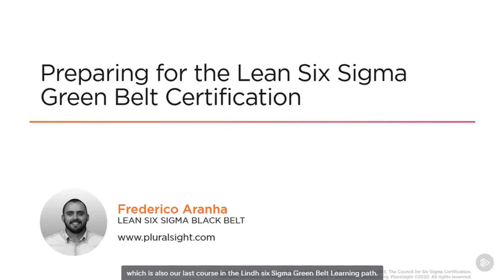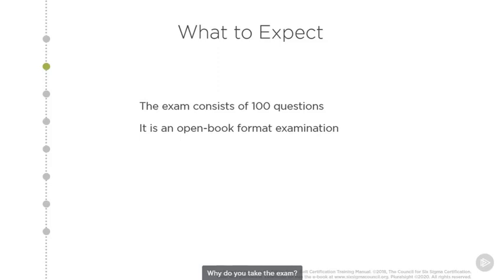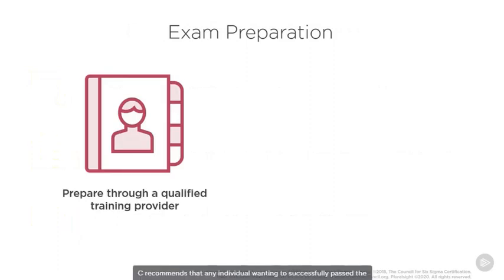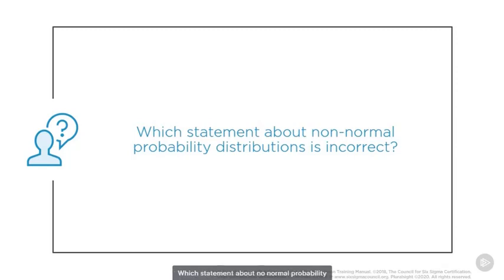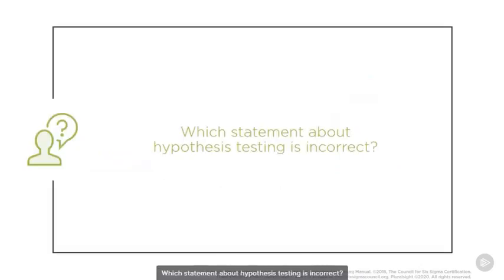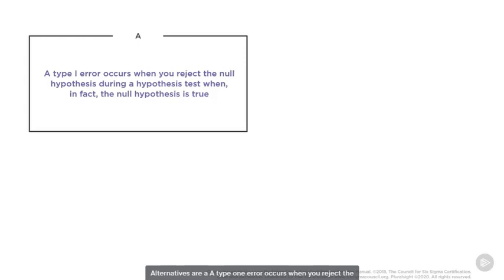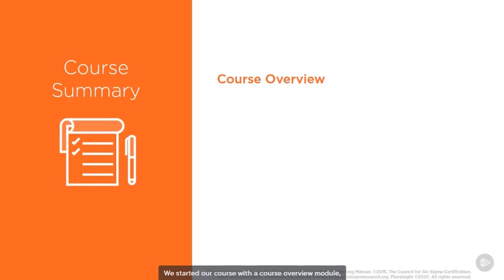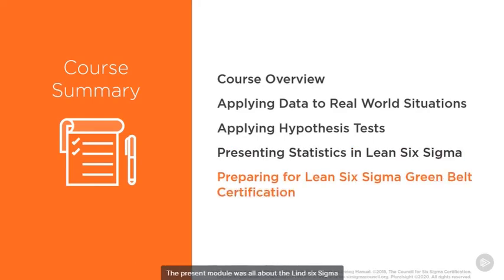Lean Six Sigma Statistics: Part 5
Introduction to Statistics in Lean Six Sigma and preparing for Sig Sigma Green Belt Certification